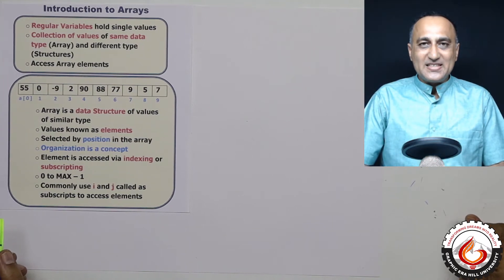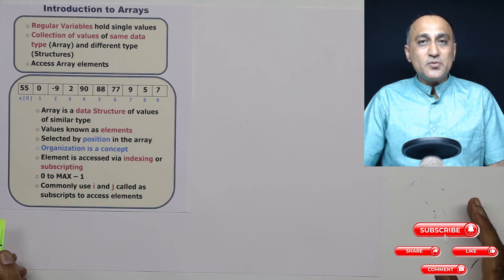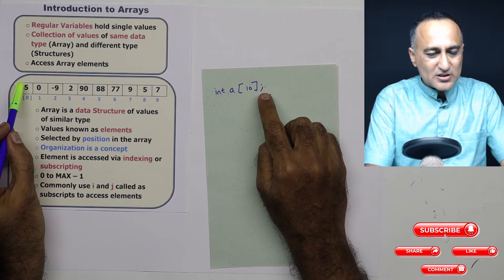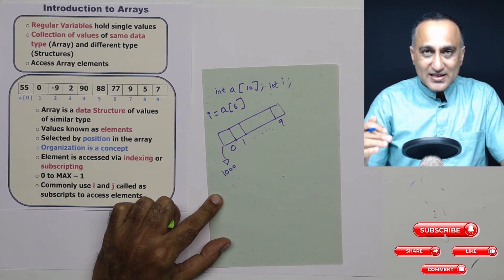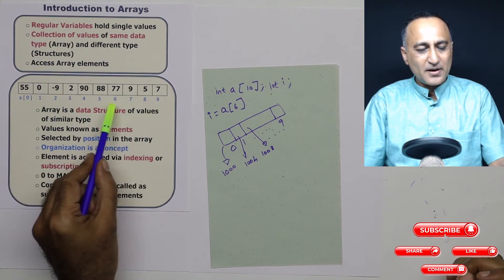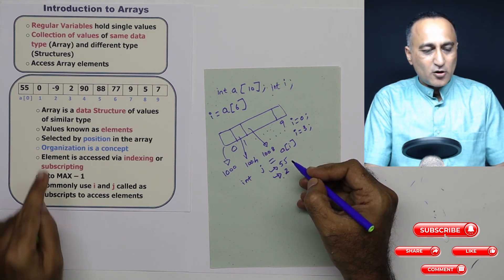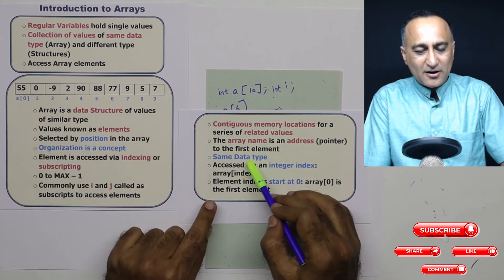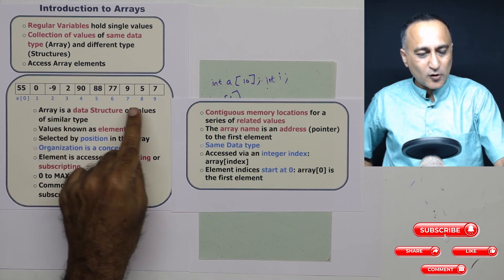61 Introduction to Arrays